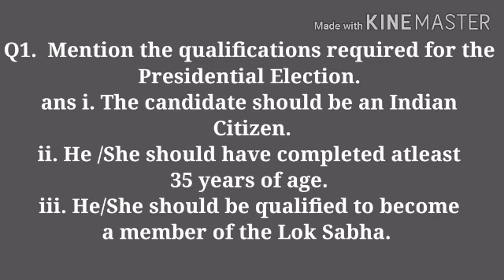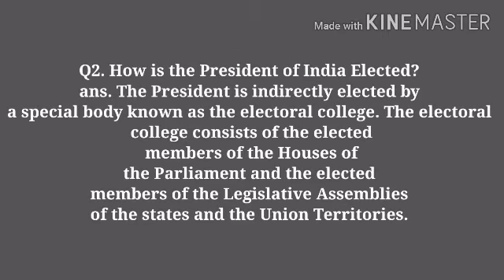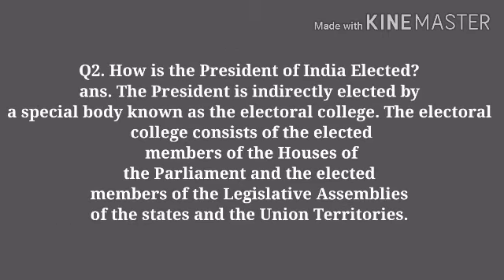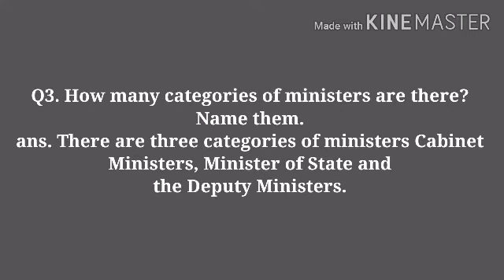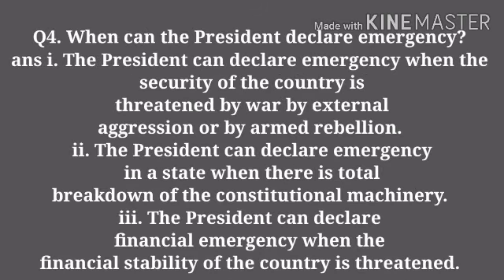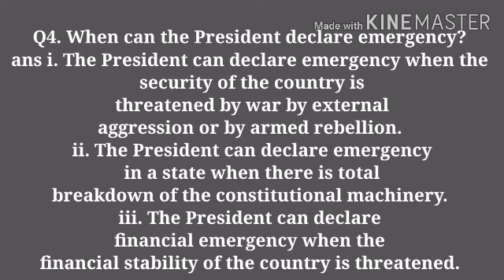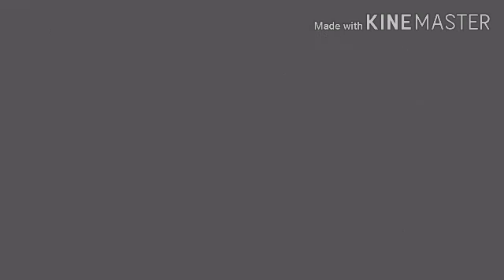KPSG/STD8/HISTORY-CIVICS/CH-15-EXECUTIVE /ASSIGNMENT VID-2